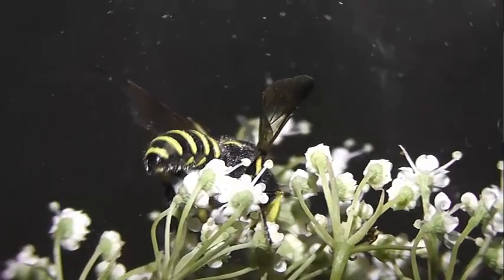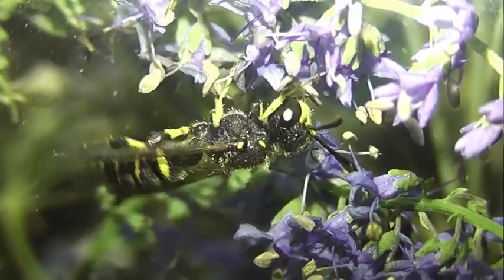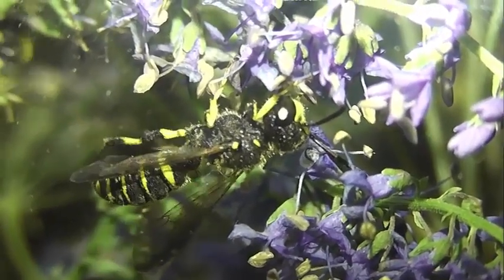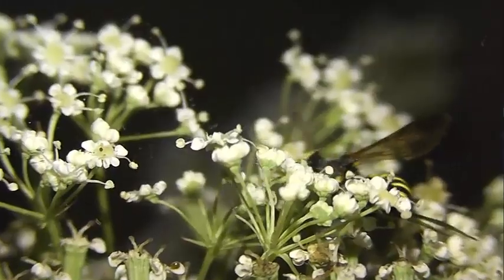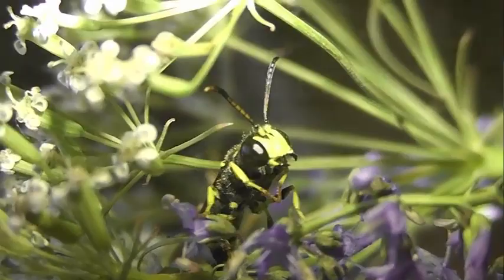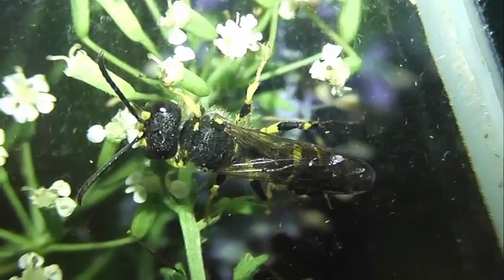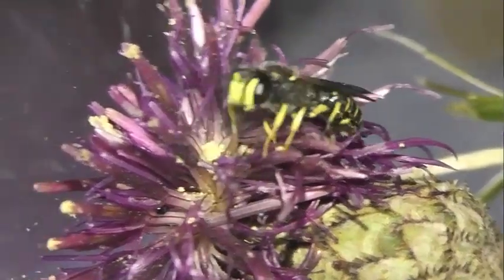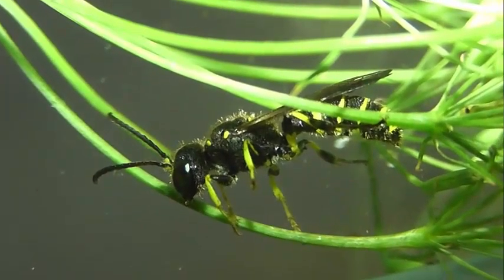ИНСЕКТАРИЙ: 256. Cerceris quadrifasciata